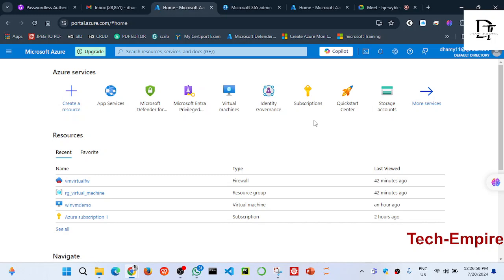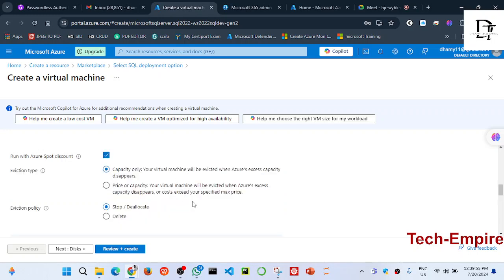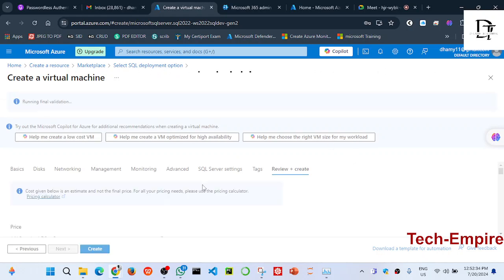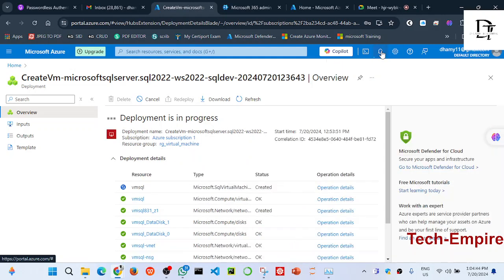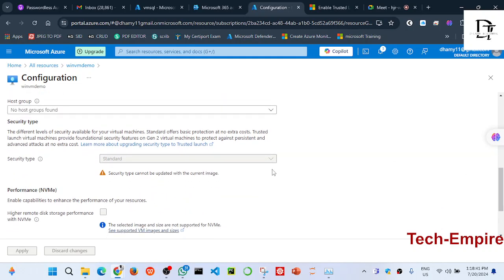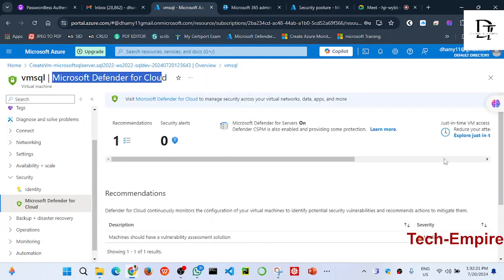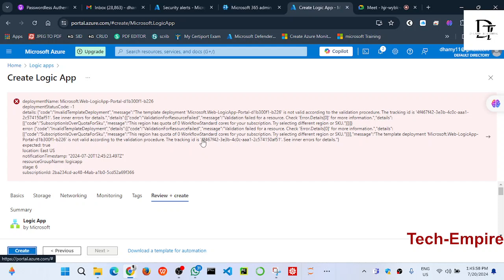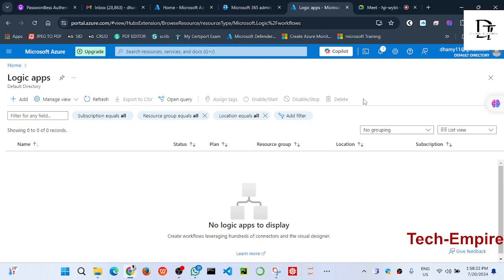microsoft defender for cloud